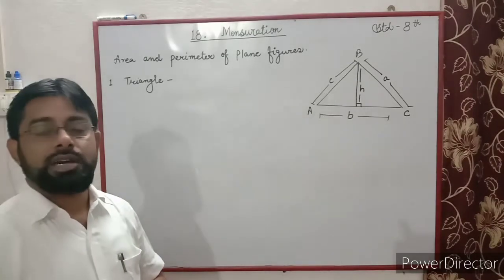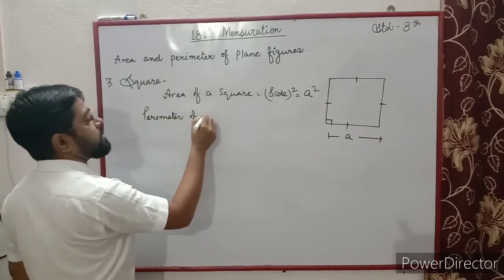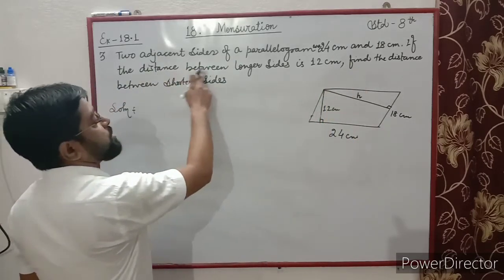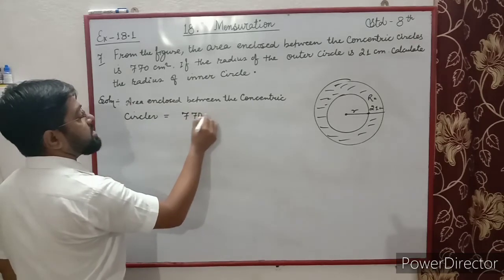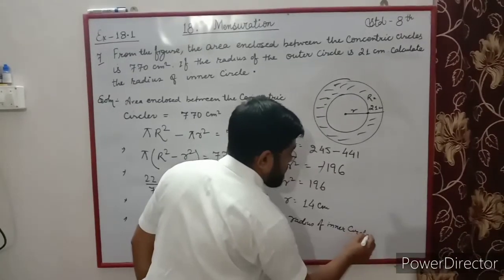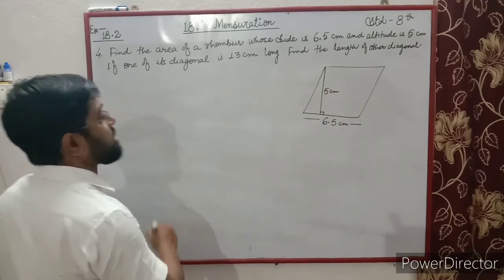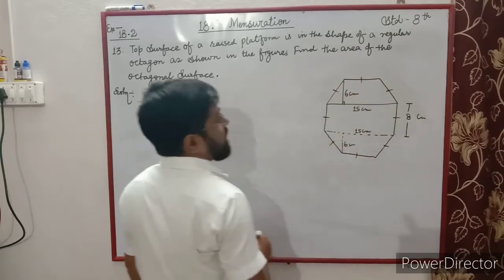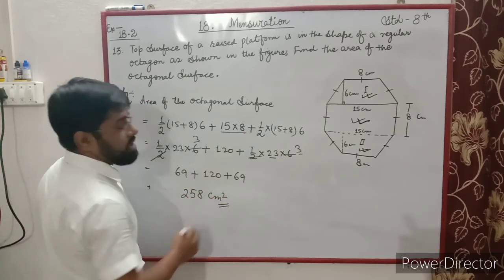STD-8/ MATHS/ MENSURATION/ PART-I